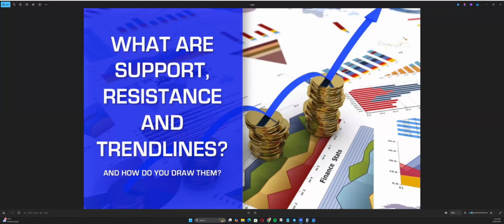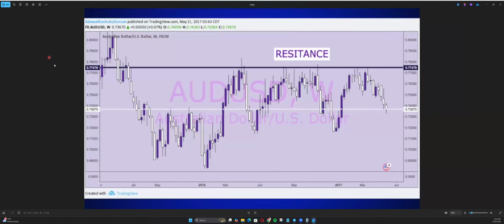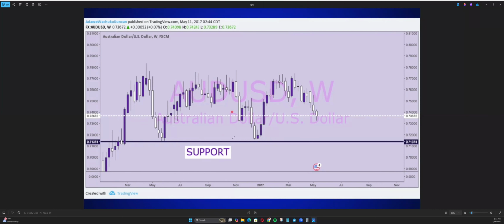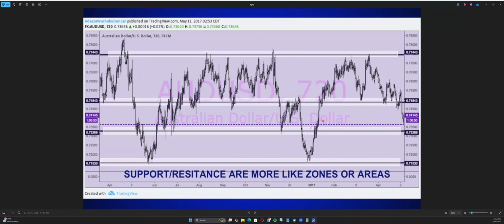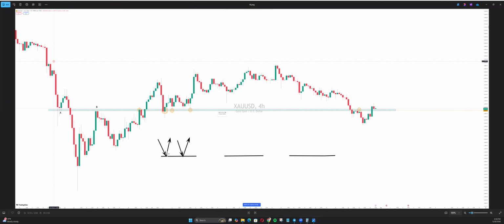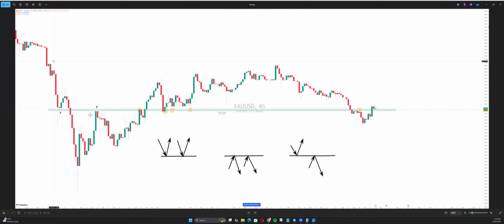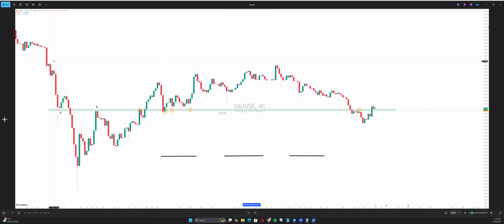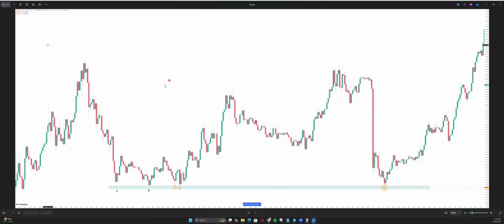Supports, Resistance & Trendline Explained for Beginners 📈 | Forex Trading Basics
Learn how Support, Resistance & Trendlines work in Forex Trading! 📊🔥

In this video, I break down:
✅ What Support means
✅ What Resistance means
✅ How to draw Trendlines correctly
✅ How traders use them for entries & exits

These are some of the most important concepts every trader must understand before entering the market.

📌 Perfect for beginners in Forex & synthetic indices trading.